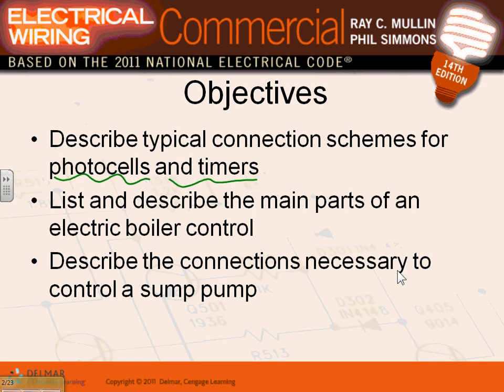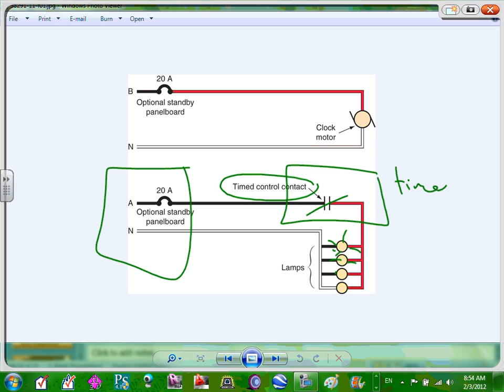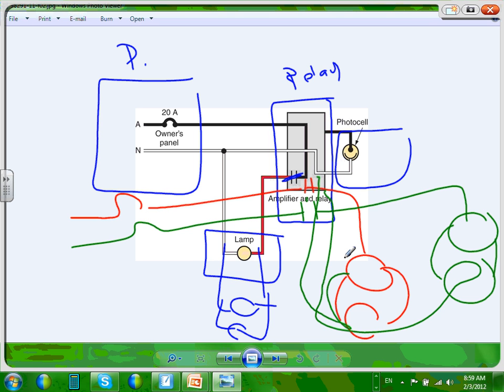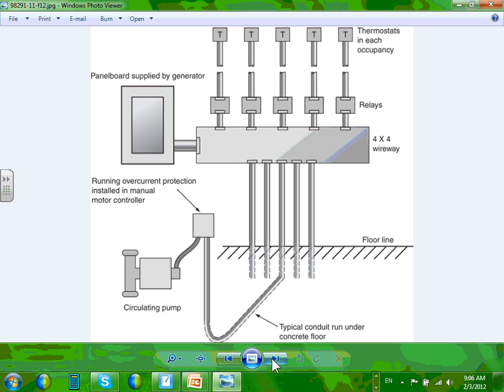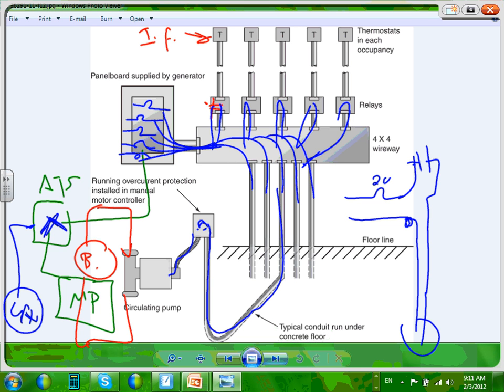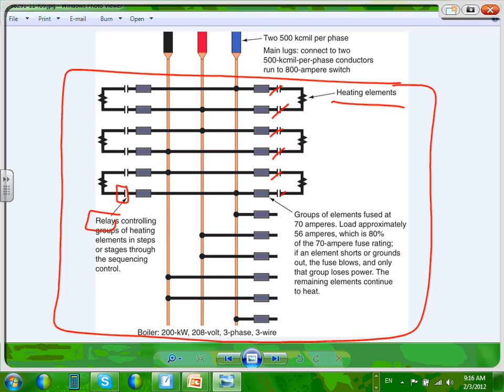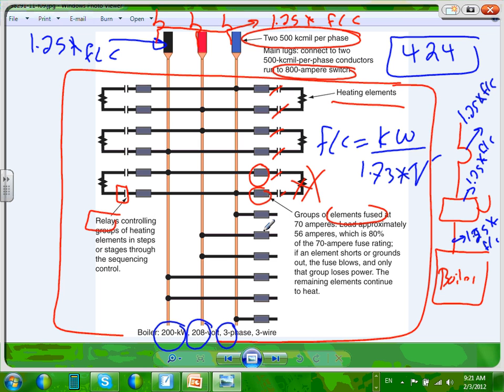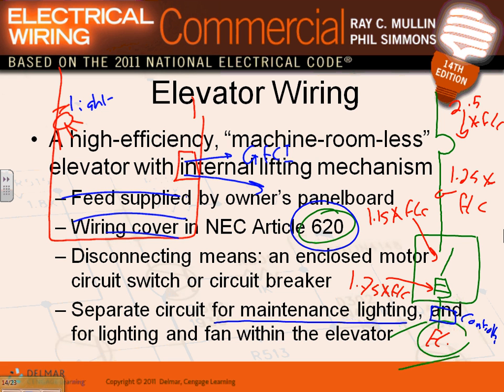Boiler, Pumps & Elevator-EWC-Ch#11-02-03-12.wmv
Boiler, Pumps & Elevator